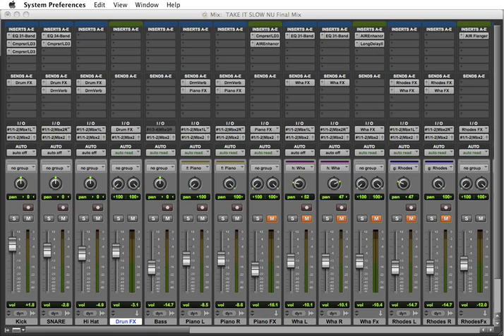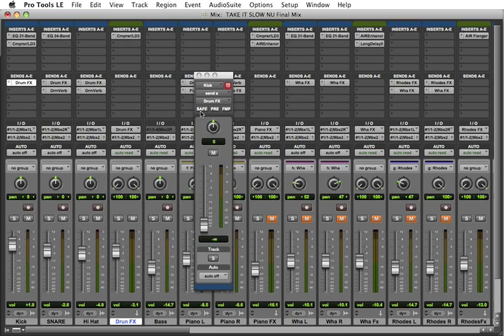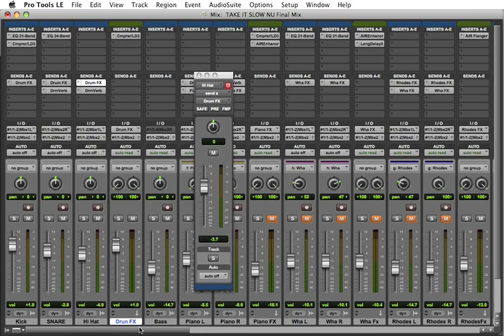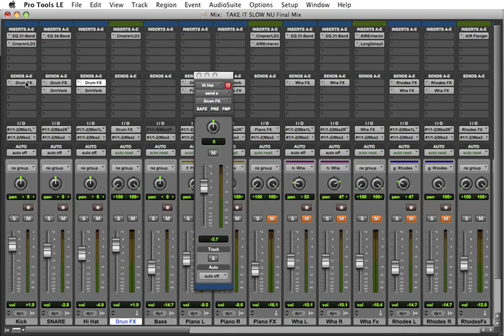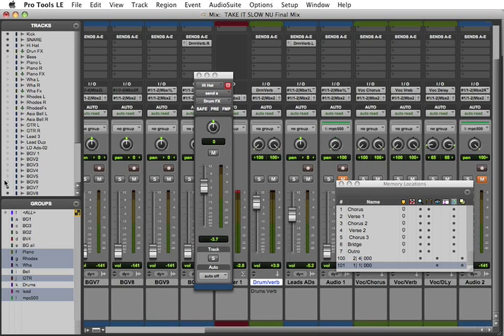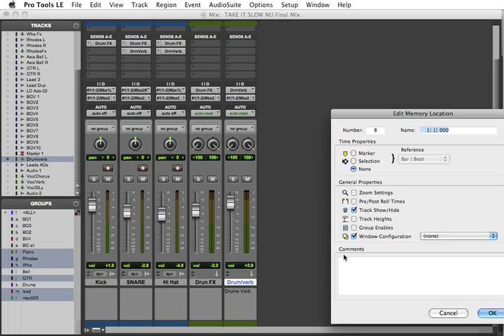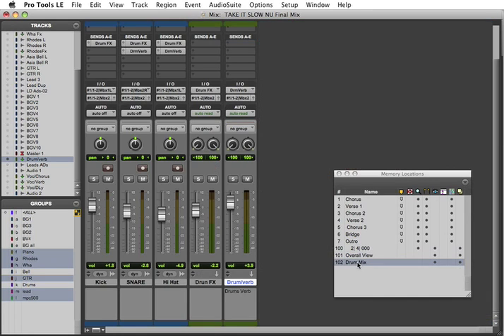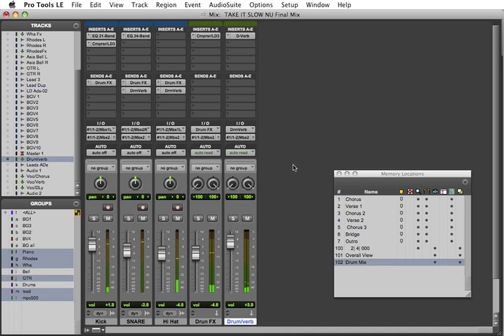Pro Tools LE 8 Mixing DVD 1 Lesson 10: Understanding Inserts to sends